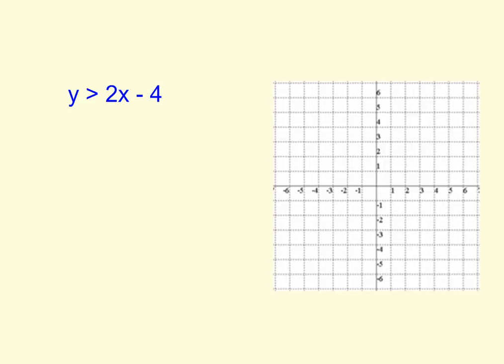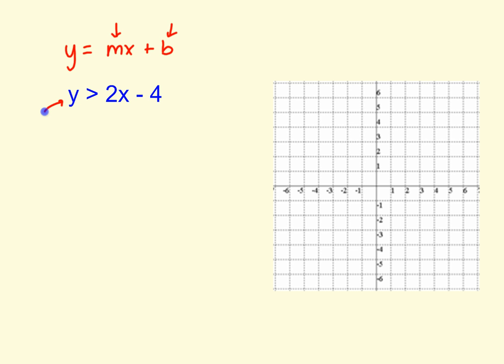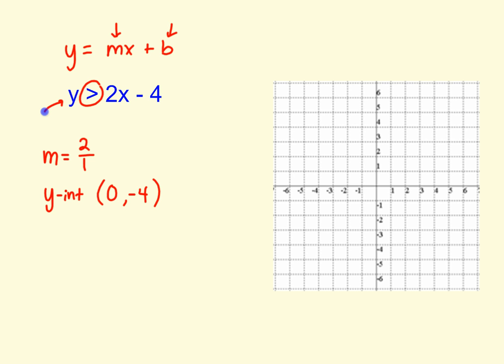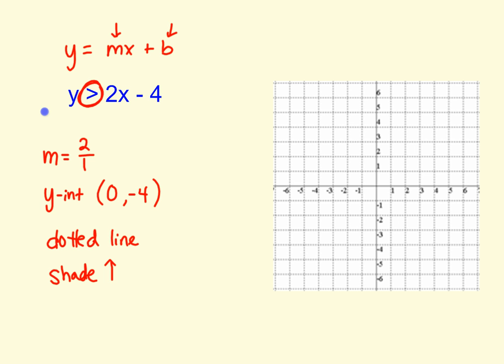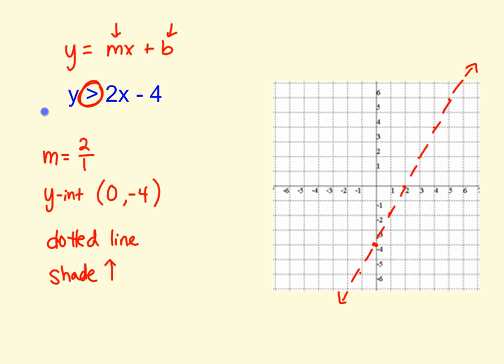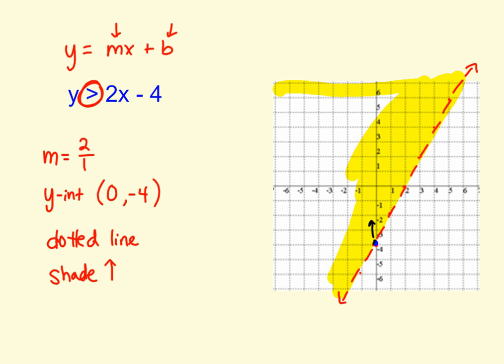Graph Linear Inequality (1)